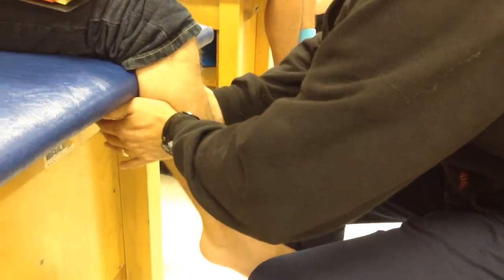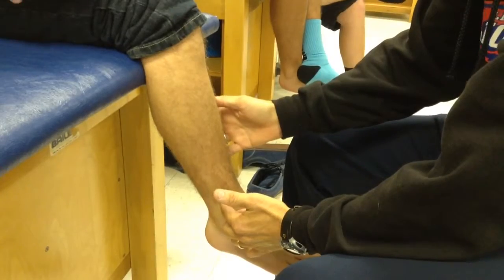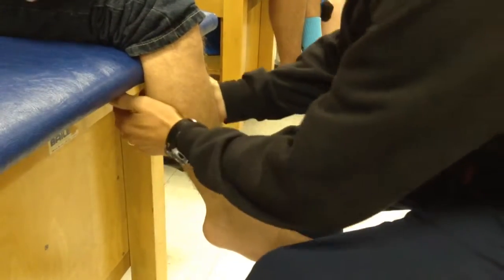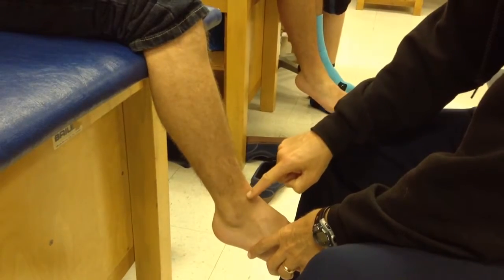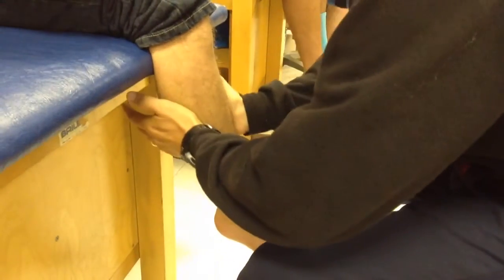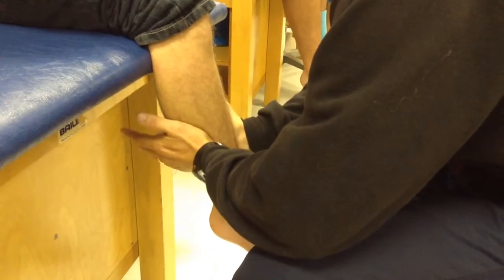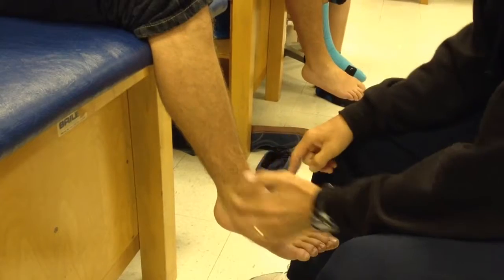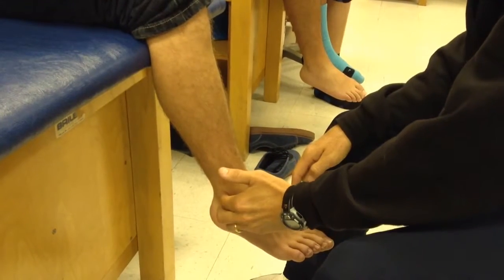Squeeze Test - fibula fracture or syndesmosis sprain, tibiofibular sprain/ fibula, positive is pain